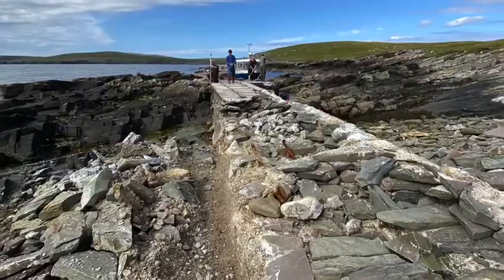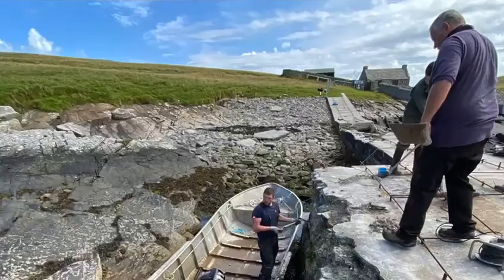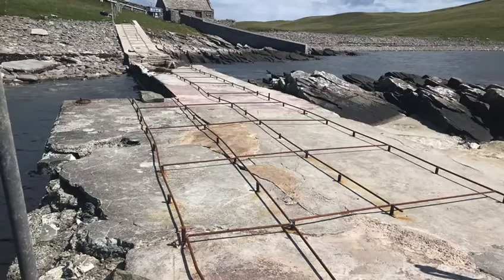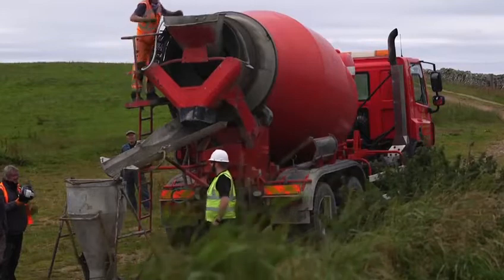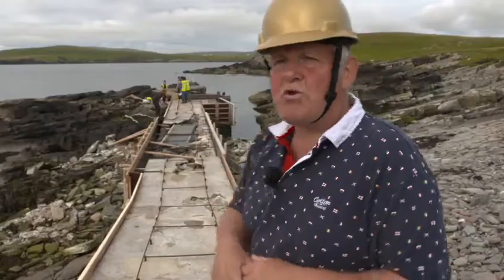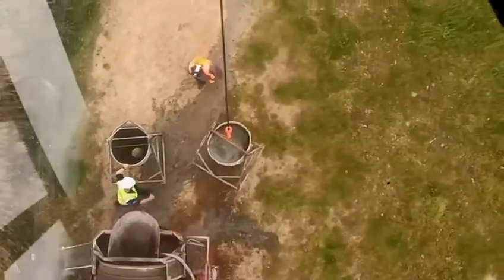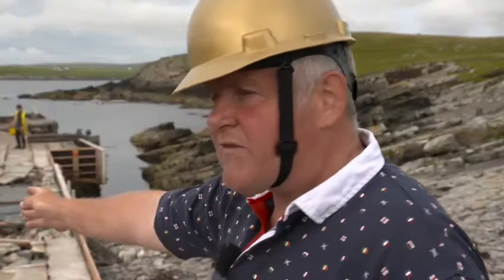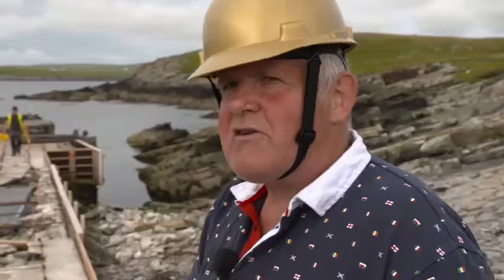Mousa pier repairs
- J&A Sinclair Sandlodge farm Mousa Lamb
- Tom Jamieson & Family
- Bell Family Mousa Island
- Ness Engineering
- PDG Aviation Services
- Garriock Bros Ltd. Brindister & Vatster Quarries
- JJ Jamieson for Cinematography
- Dale Smith & ShetlandwithLaurie
- Shetland Wildlife for advice and guidance minimizing disturbance
- Karen at SNH (NatureScot)
- RSPB
- SIC (Planning)